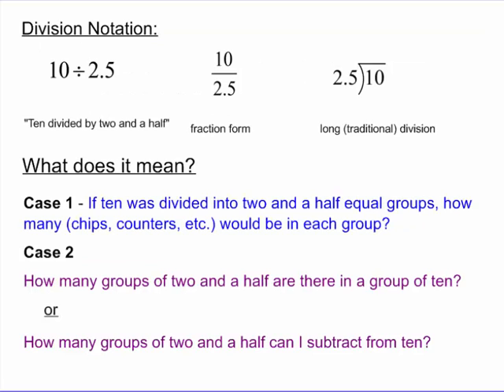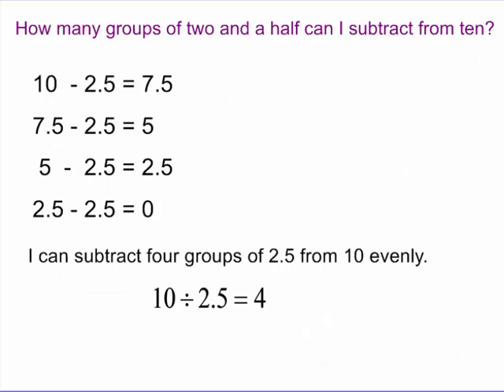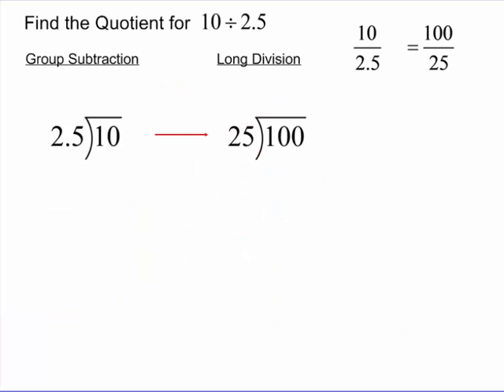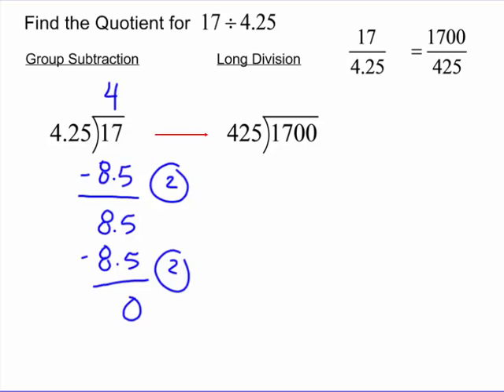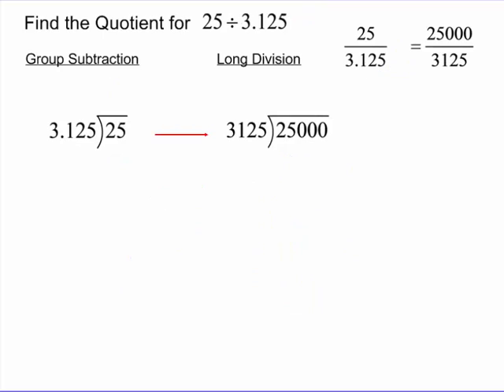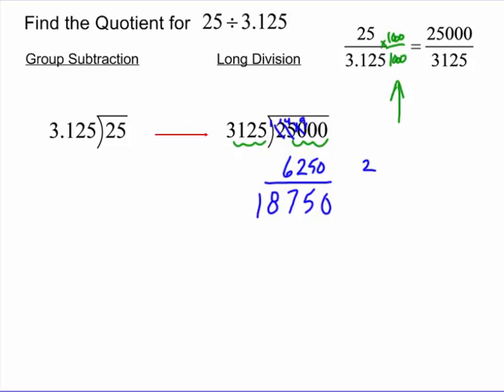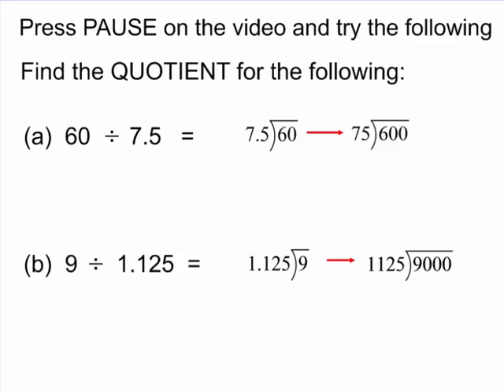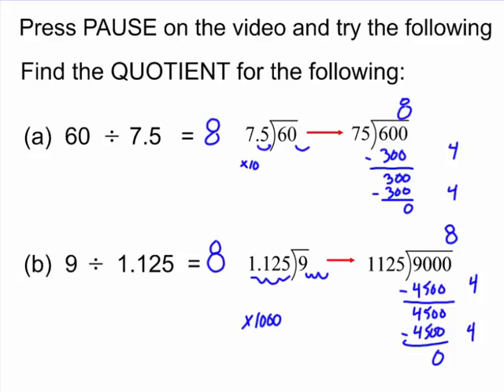3.7 Numeracy - Divide - decimal2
Learning Goal:

By the end of this lesson I should be able to DIVIDE a decimal number by another decimal number, WITHOUT the use of a calculator (technology).

Techniques:  Group Subtraction, Long Division